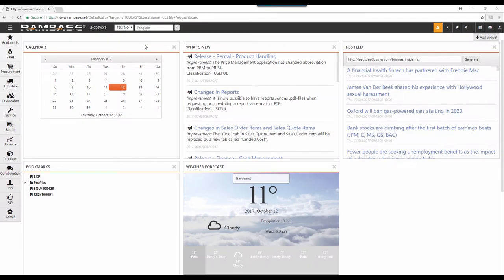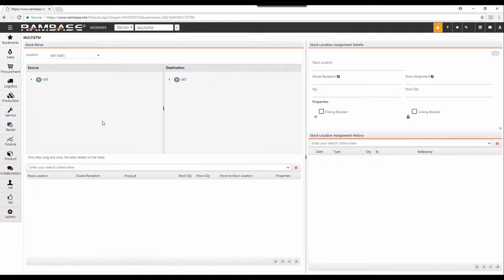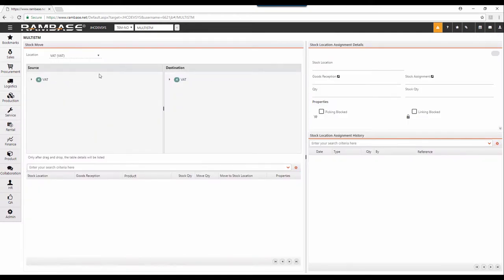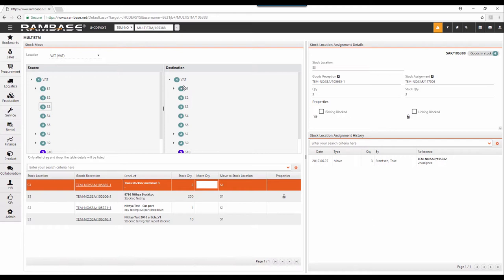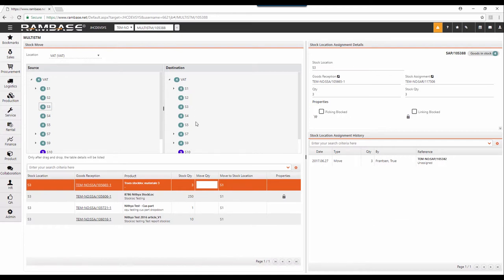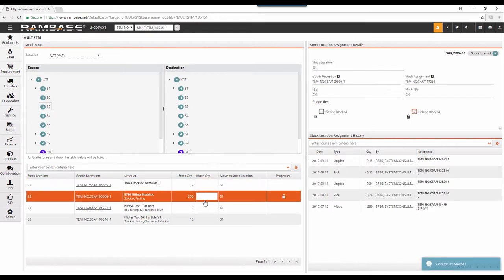How to move a lot of goods